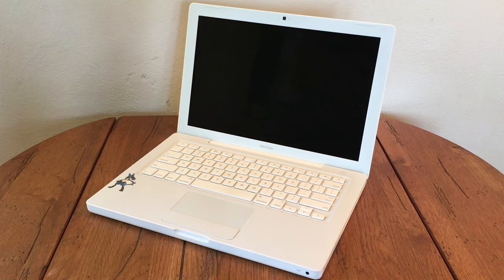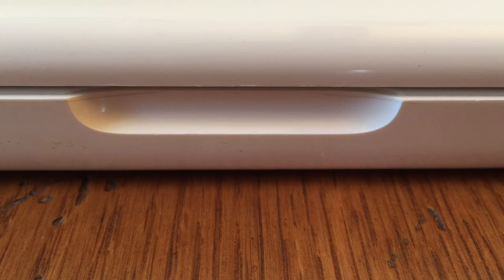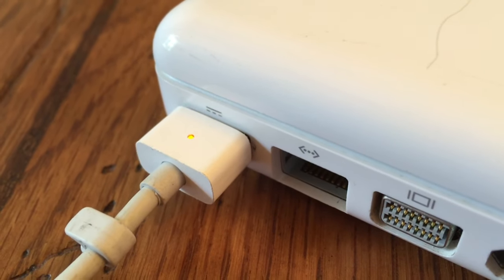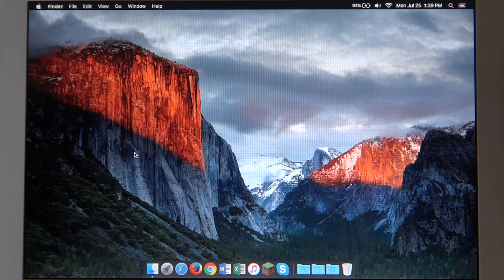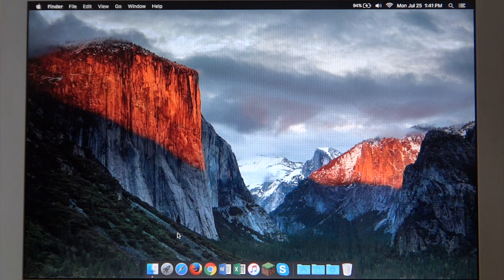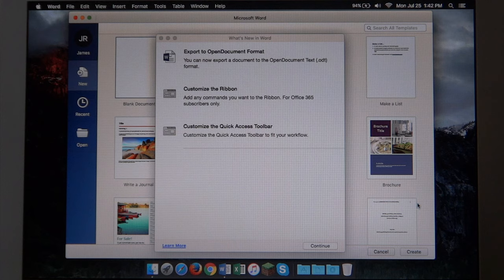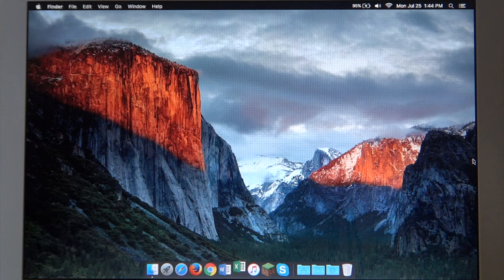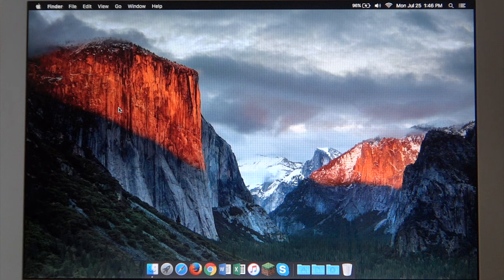Apple MacBook Early 2009 Intel Core 2 Duo (2016 Review)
Within this video we look at how the Early 2009 MacBook holds up to the standards of today (2016) through looking at the offerings of the computer's hardware to the applications that can be ran.
Specs:
Intel Core 2 Duo 2.0 GHz (P7350)
Nvidia GeForce 9400M with 256 MB of VRAM
4GB 667 MHz PC2-5300 RAM
160GB HD
13.3 inch 1280 x 800
SuperDrive
Mac OS X El Capitan 10.11.6